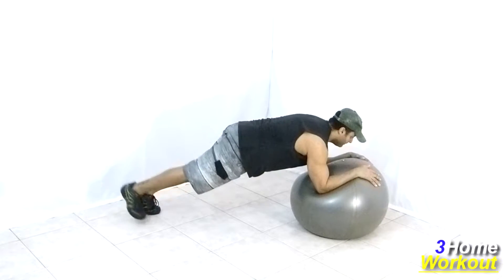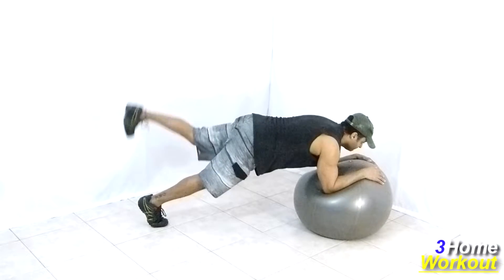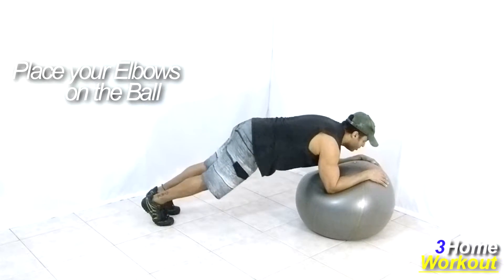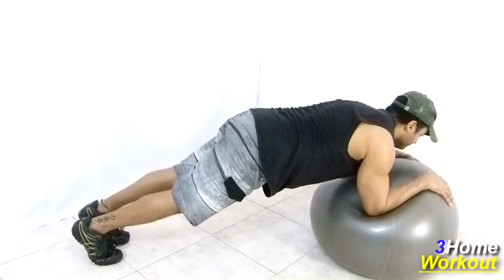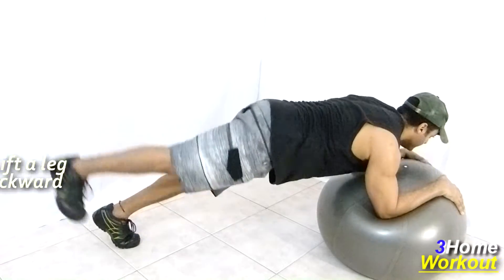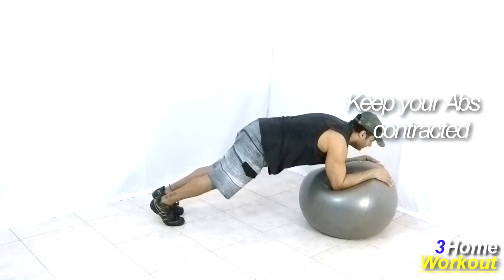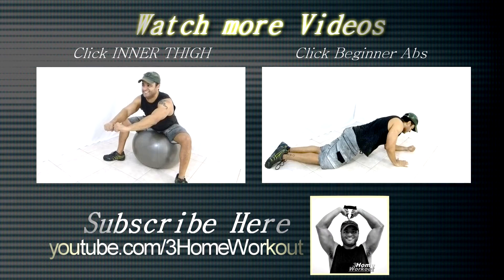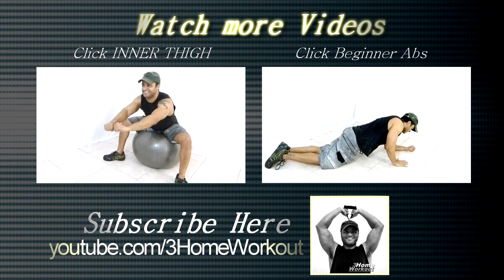Fitness at Home BUTT ANS ABS ON FITNESS BALL (3HomeWorkout)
In this Exercise You Should contract your abs and glutes.

Keep your feet together on the ground.

Position your body straight (like a plank) and your elbows on the Fitness Ball. Keep your Hip fixed and your hands firmly on the ball.

So contract your abs to keep this position. Make the maximum contraction of your Abs. For this, press your Belly inside during the exercise.

Then you should lift a leg backward contracting your Glutes. Keep your Knee extended for this.

Make sure that you are making a contraction focusing your Abs muscle to keep the equilibrium!

You can do 3 or 4 sets of 10 to 15 reps for better results.

It's a efficient movement to develop your ABS on the Ball!